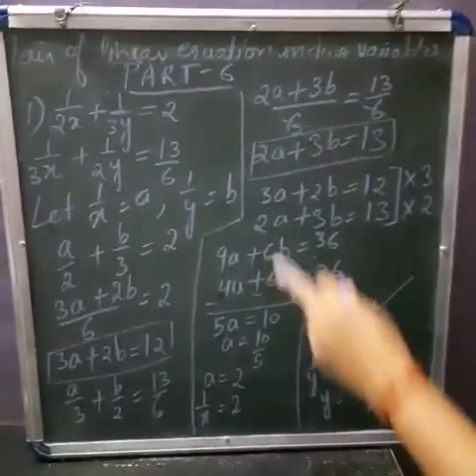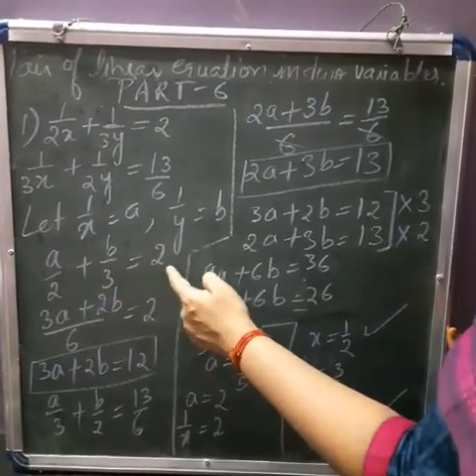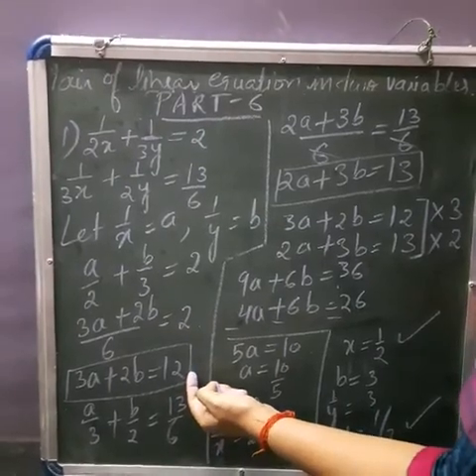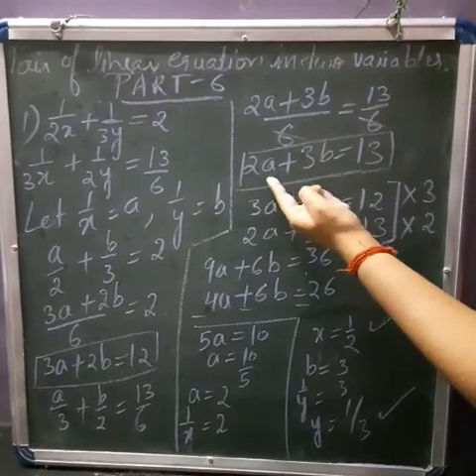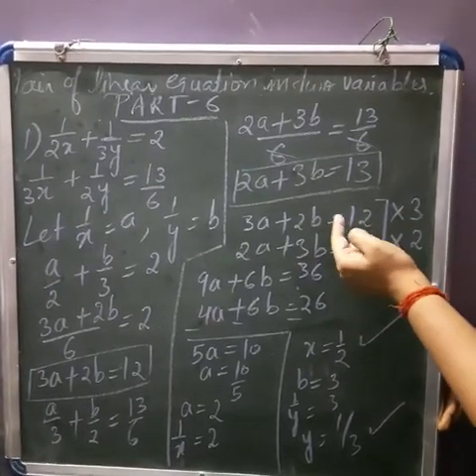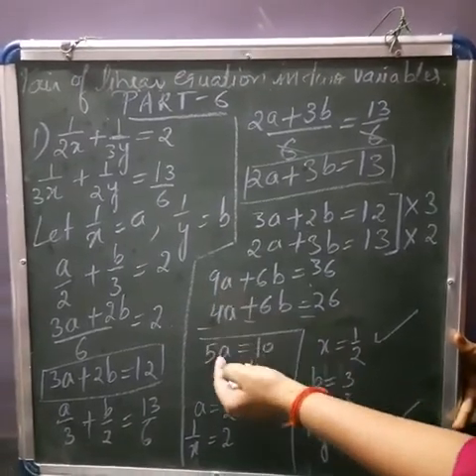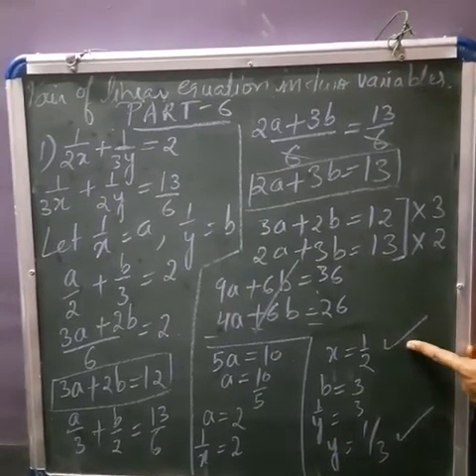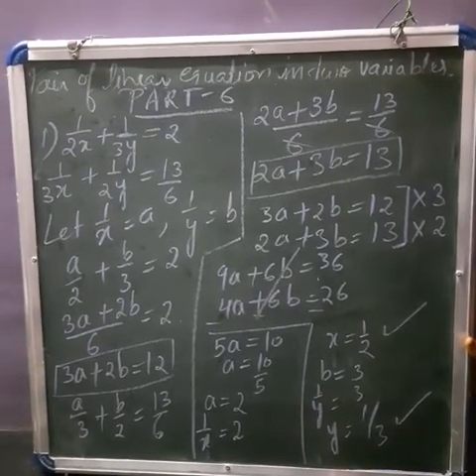Class X (Maths) - Pair of Linear Equations in Two Variables - Part 6